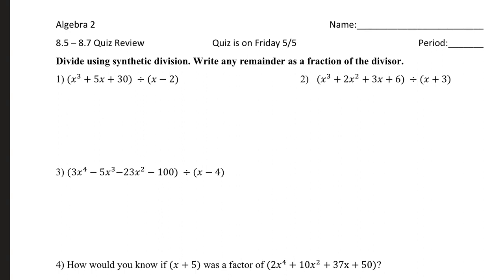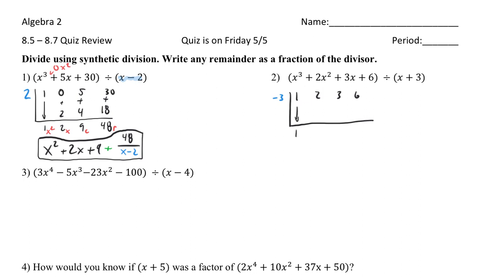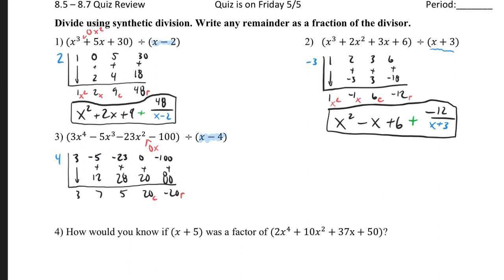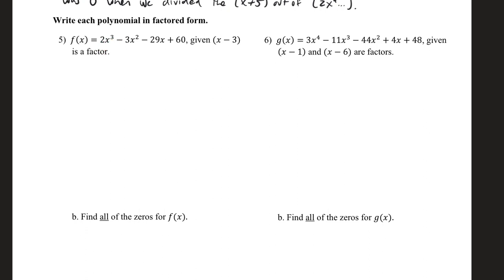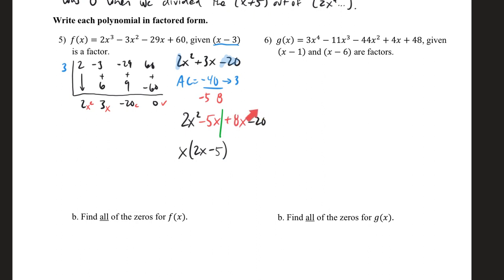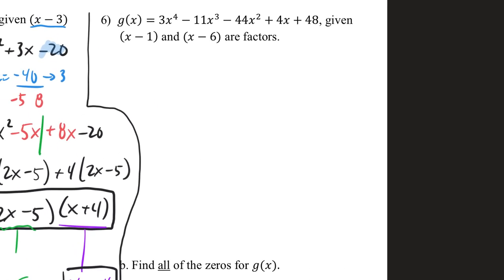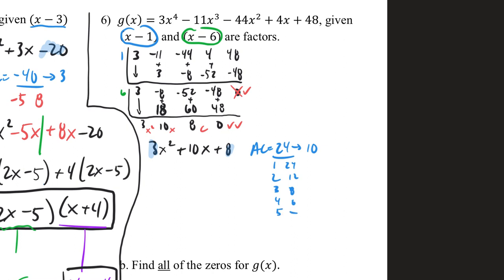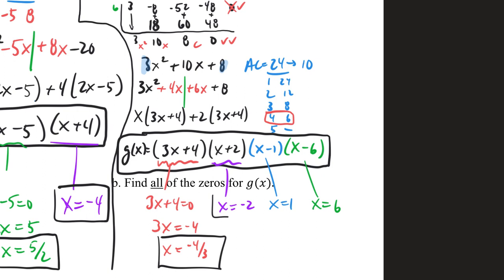8.5-8.7 Review Key Page 1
Synthetic division, writing a polynomial in factored form, finding zeros